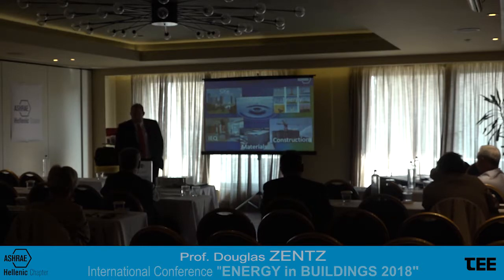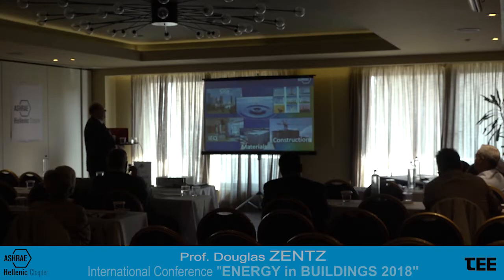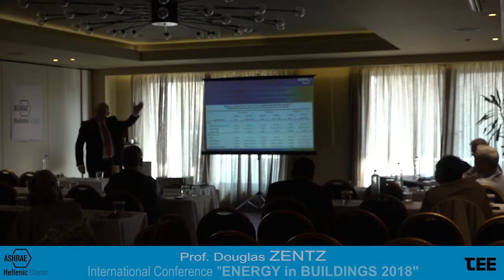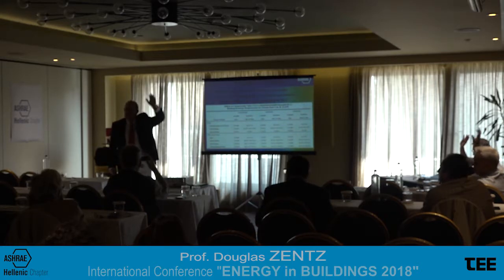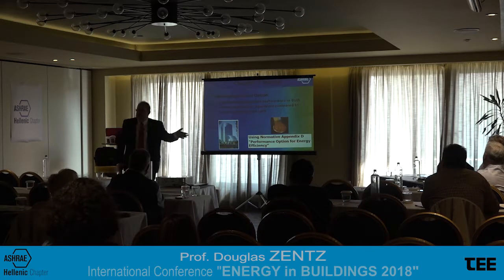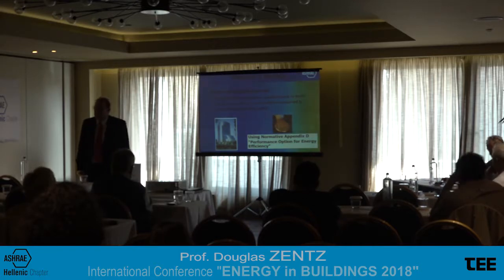EinB2018 Zentz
International Conference "ENERGY in BUILDINGS  2018"

Topic:      ASHRAE Standard 189.1 – “Standards for the Design of High Performance Buildings; except Low-Rise Residential”
Speaker: Prof. Douglas ZENTZ
Associate Professor, Program Coordinator for the HVACR Programs within the College of Engineering Technology at Ferris State University